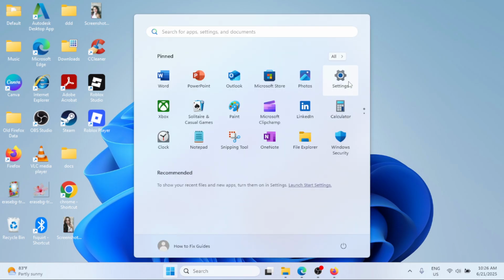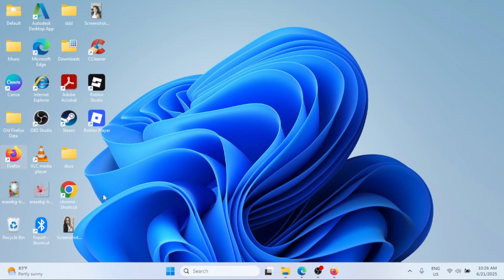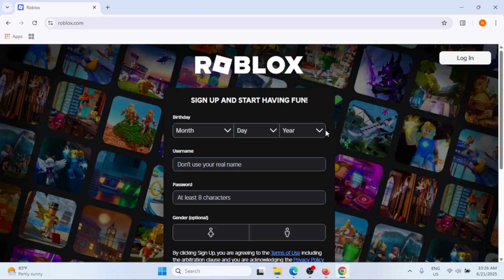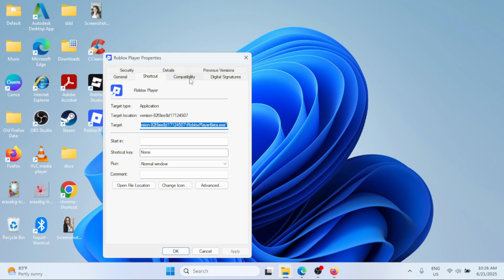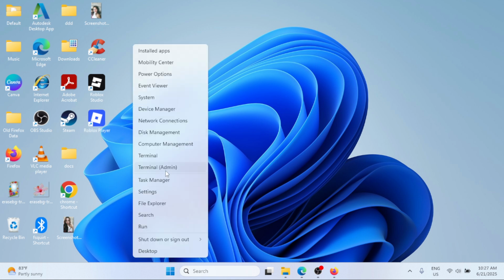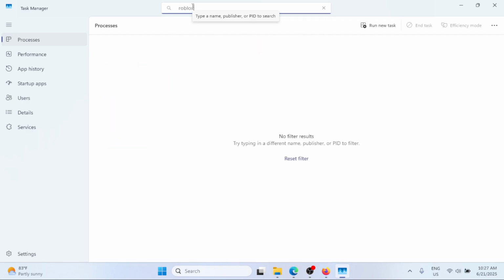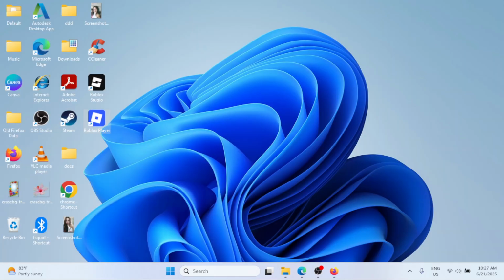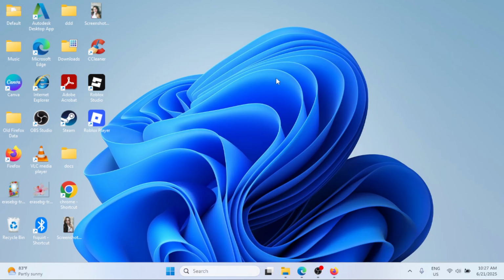How To Fix ROBLOX Not Launching - GUIDE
Is Roblox not launching on your Windows 11 PC? This guide walks you through several easy solutions to fix the problem and get the game running again. Learn how to clear cache, reset the app, update your system, and more. Follow the step-by-step instructions to start playing without any issues.